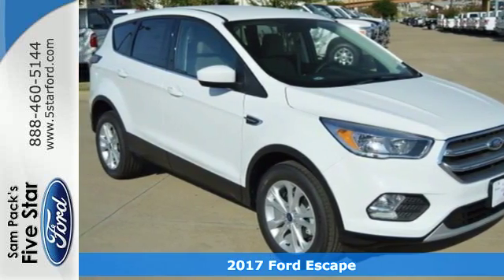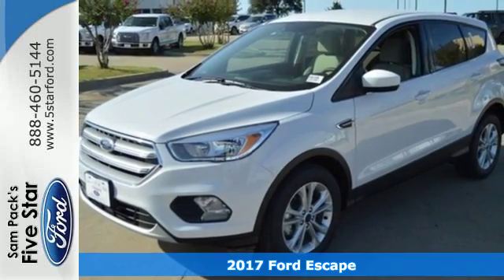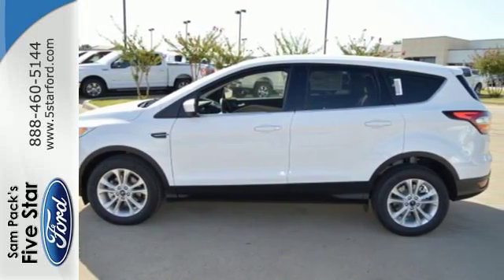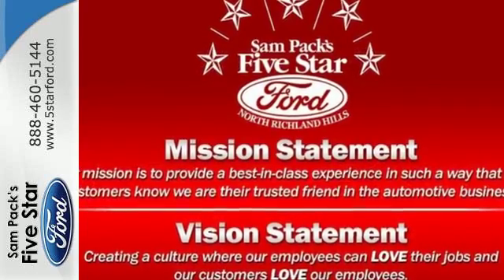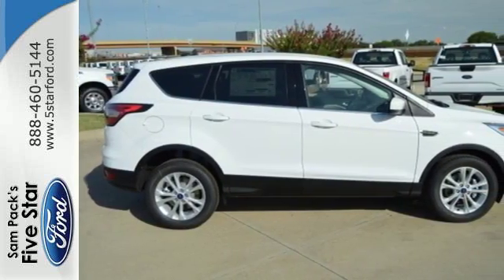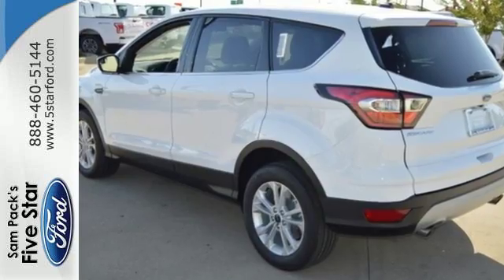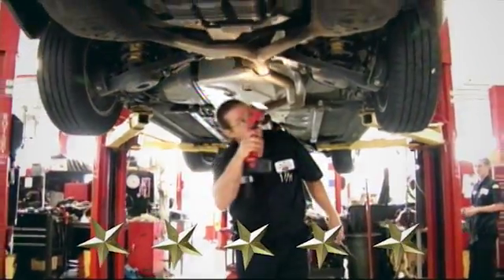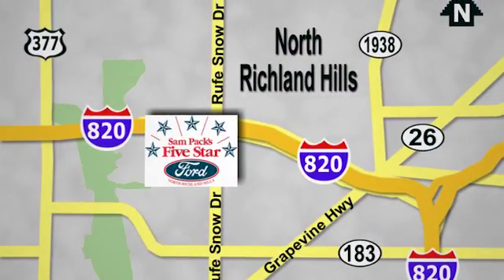New 2017 Ford Escape North Richland Hills, TX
Year: 2017
Make: Ford
Model: Escape
Trim: SE
Engine: EcoBoost 1.5L I4 GTDi DOHC Turbocharged VCT
Transmission: 6-Speed Automatic
Color: White
Stock #: HUB15206
VIN: 1FMCU0GD9HUB15206

Address:
6618 NE Loop 820